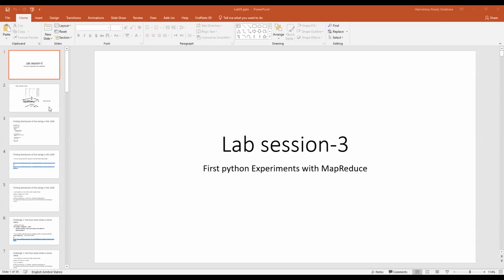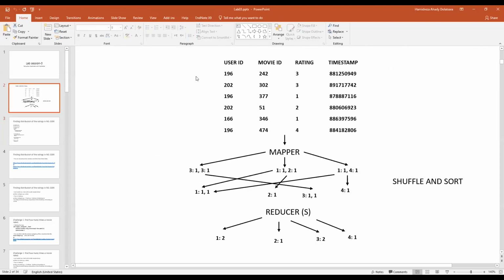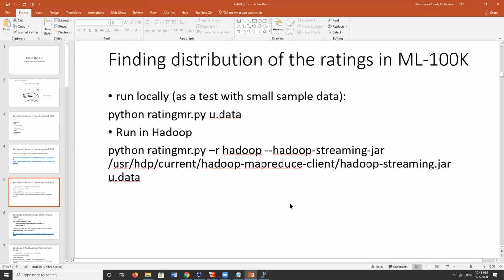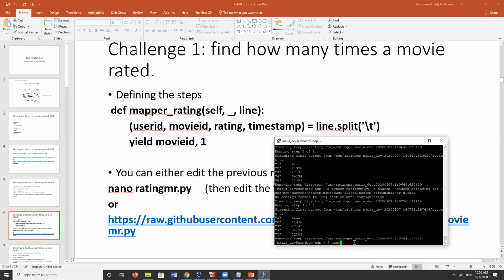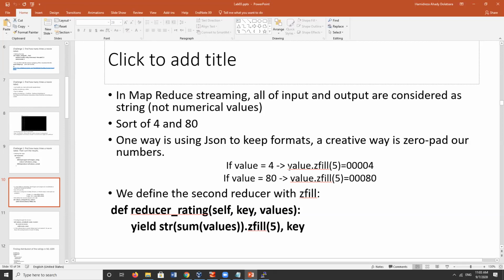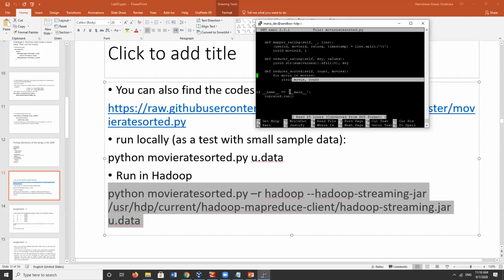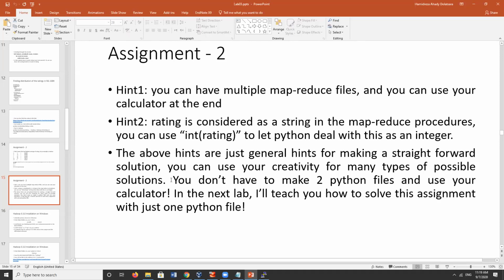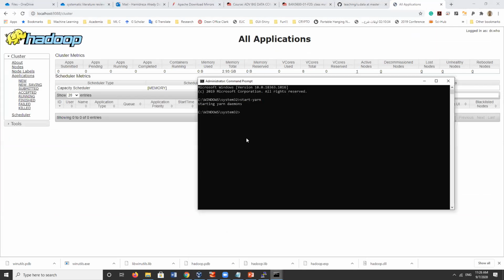BAN5600 section 2, Sep/07/2020